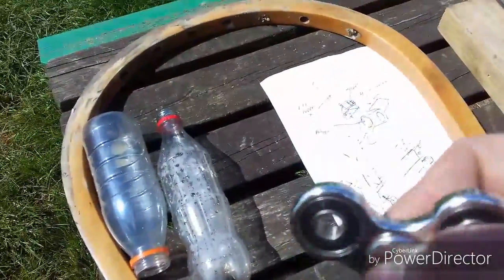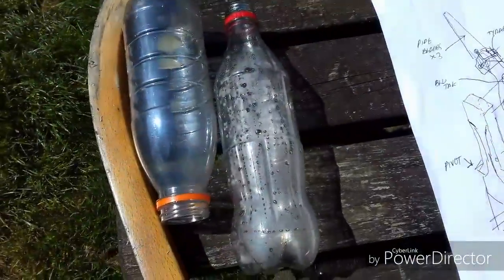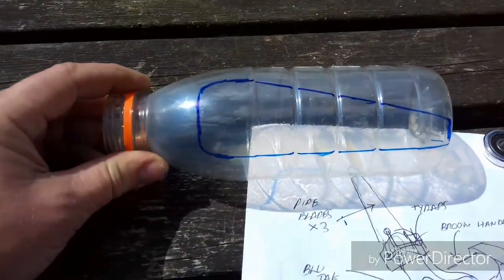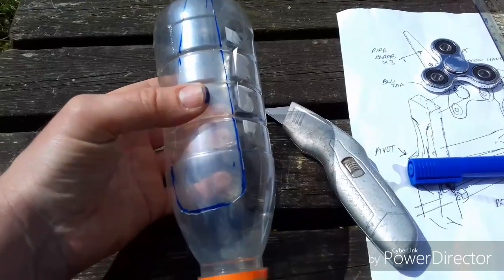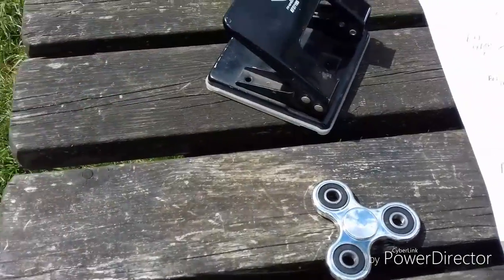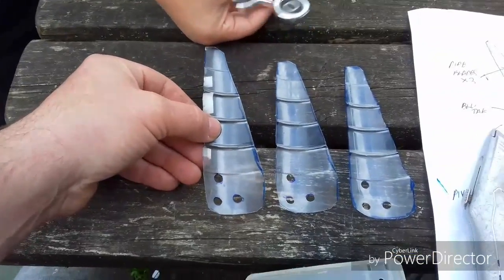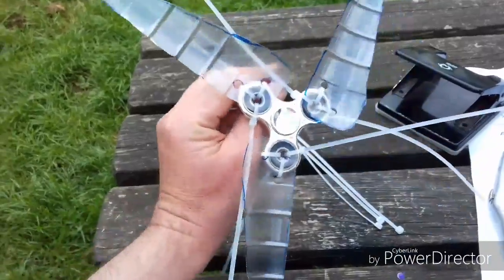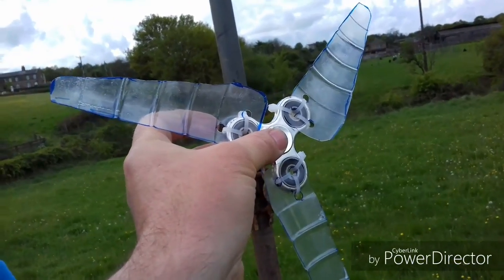FIDGET SPINNER WIND TURBINE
How to make a wind turbine out of your fidget spinner.

Bored of it allready ? In this video we show you how to make use of it and make those bearings work! This will also give your hands something to do and develop your crafting skills